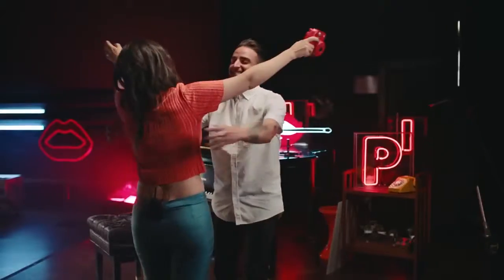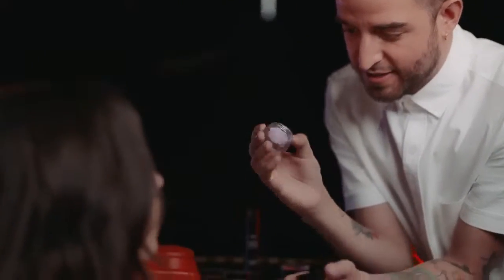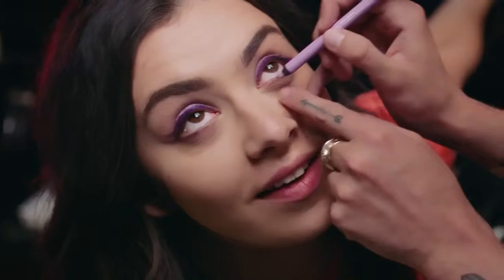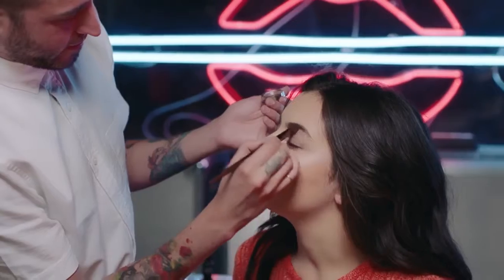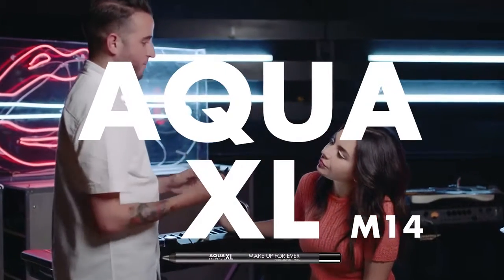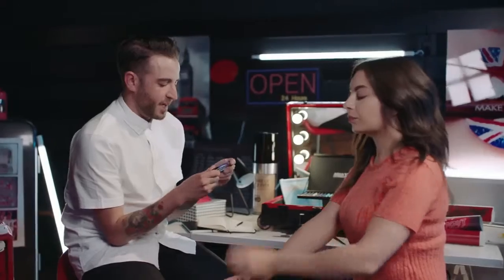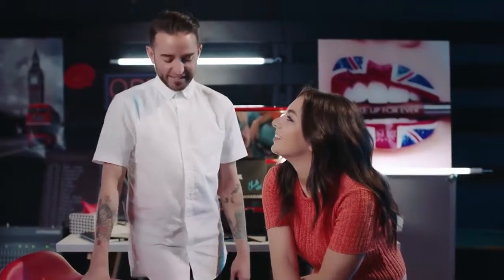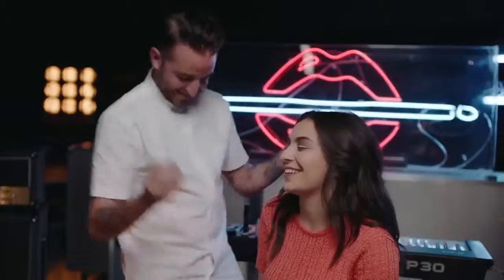Charli XCX & MAKE UP FOR EVER – Eyes Makeup Tutorial Colby Smith HD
Charli XCX & MAKE UP FOR EVER – Eyes Makeup Tutorial Colby Smith HD. Video ini sangat cocok bagi para wanita yang lagi membutuhkan cara mudah memakai makeup.